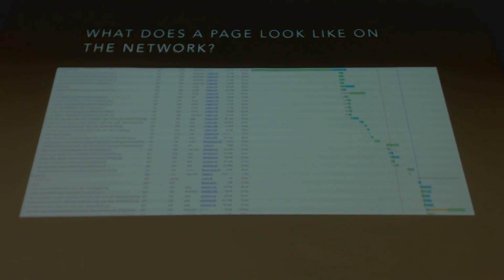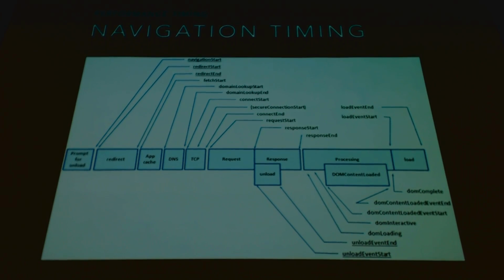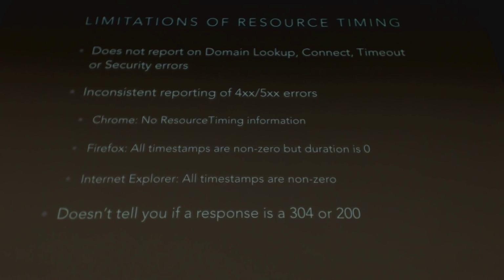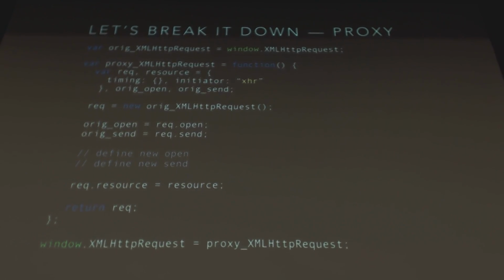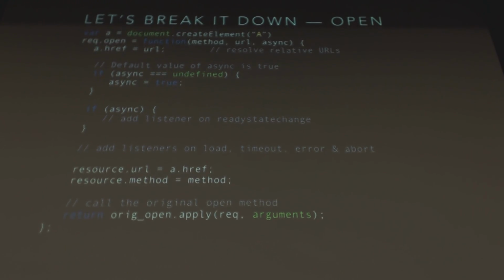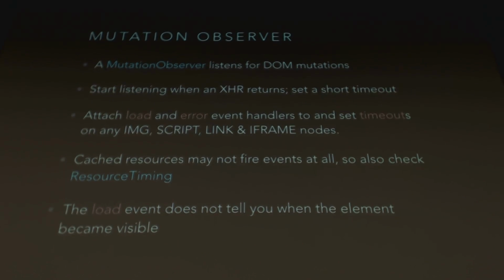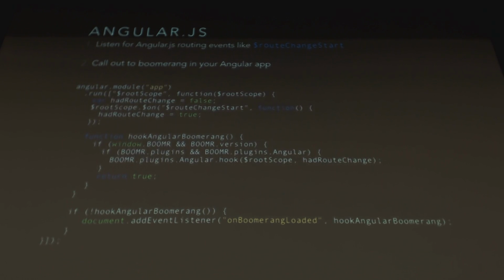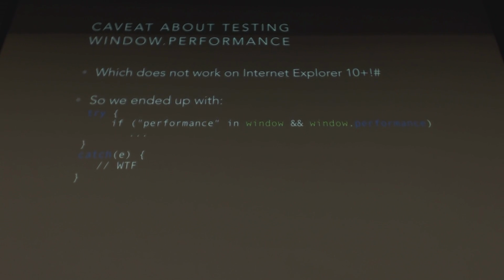BayJax 20150610 part 2 SOASTA - Measuring the performance of Single Page Web Applications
Philip Tellis of SOASTA talks at BayJax - The Bay Area Ajax and JavaScript Meetup meetup on 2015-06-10.